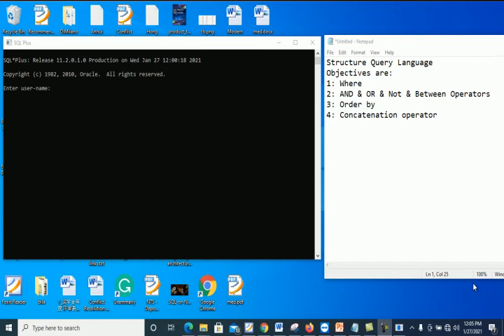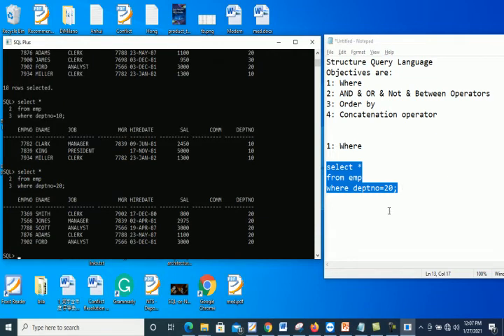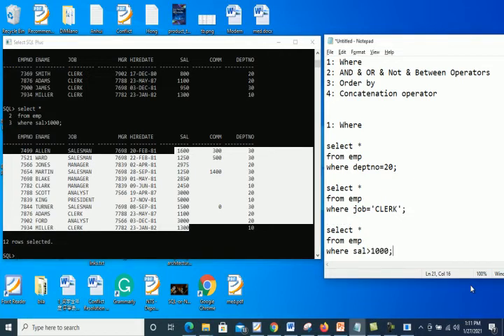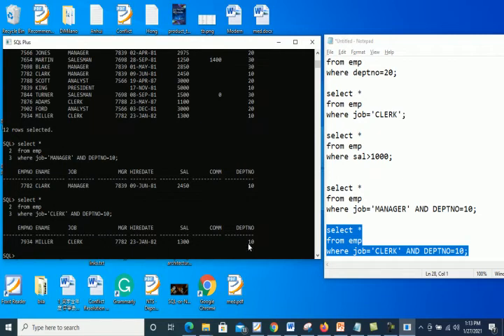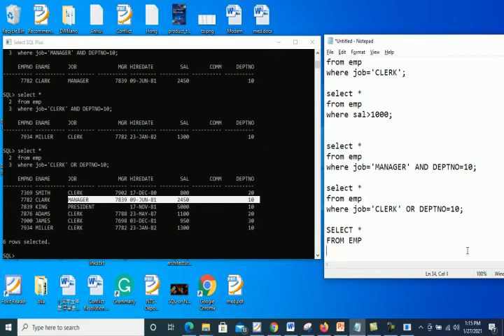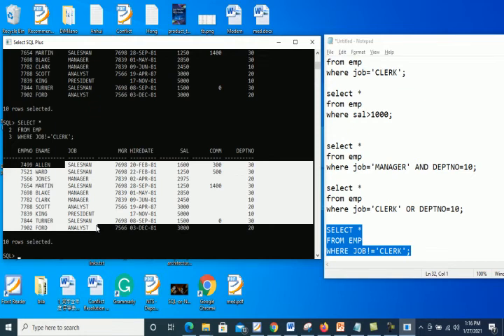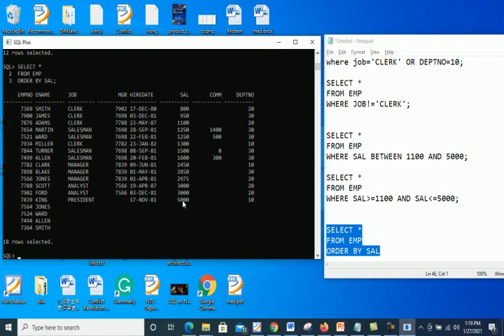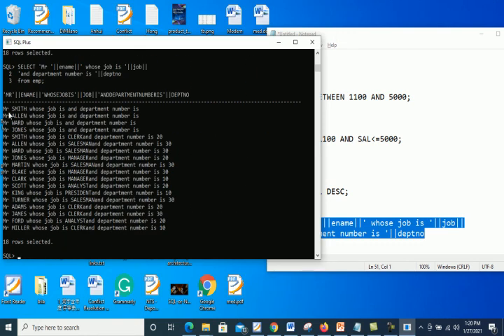SQL Lec3: SQL | AND, OR & NoT Operators | Concatenation | Order by Clause | Where Clause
Structure Query Language
Oracle RDBMS